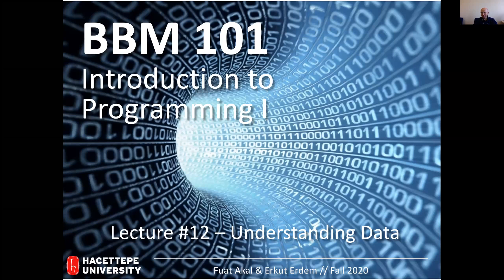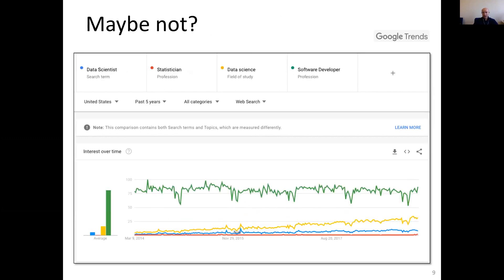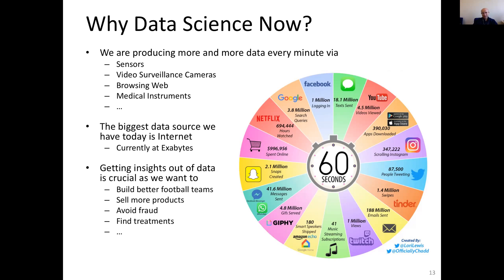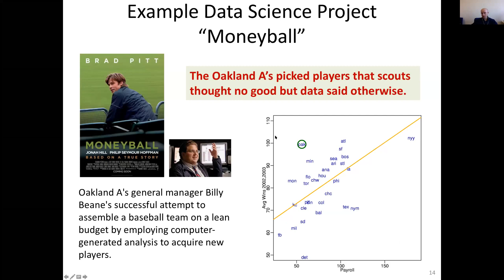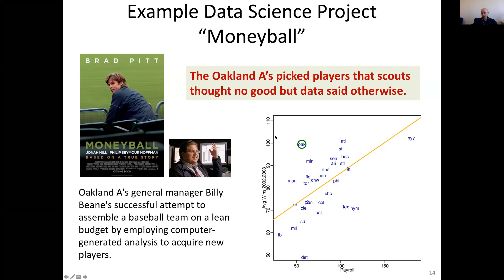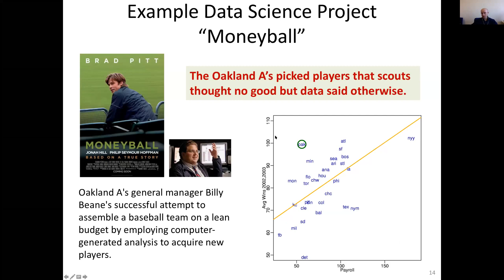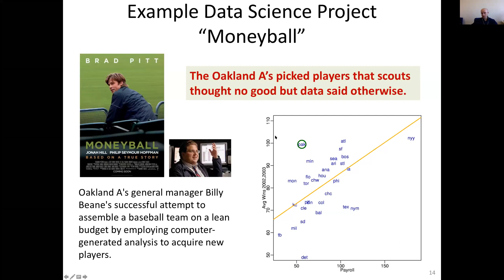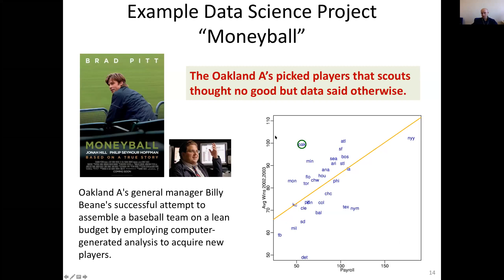Week 12 - Understanding Data